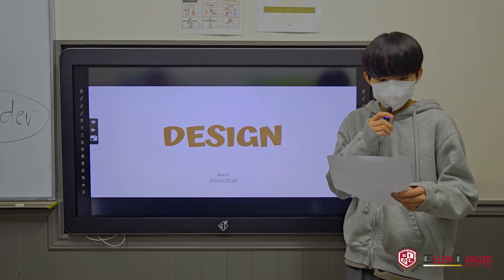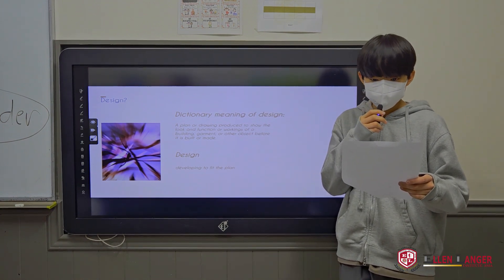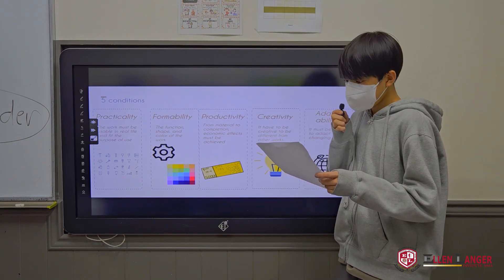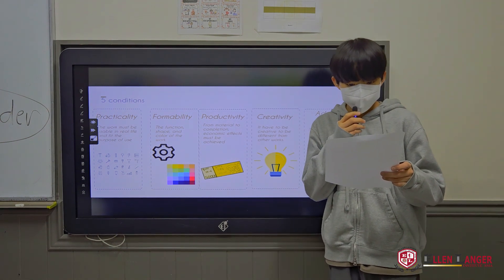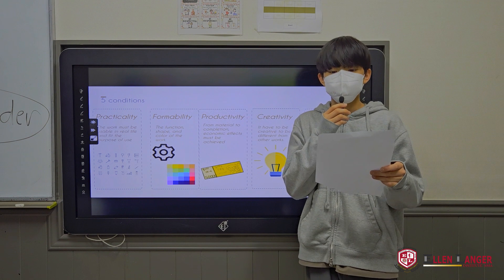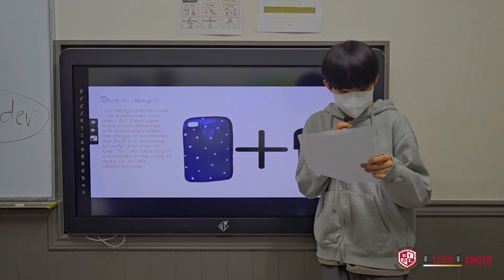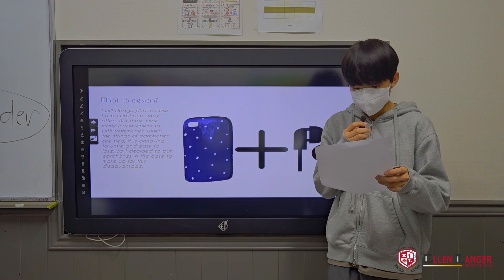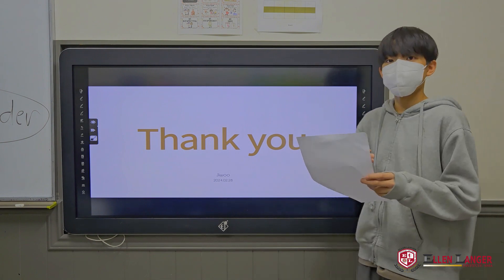Trinity 3 5 안지우 Jiwoo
Ellen Langer 어학원의 2024년 겨울학기 Trinity, Pembroke 레벨의 Creative Project 발표 영상입니다. :-)